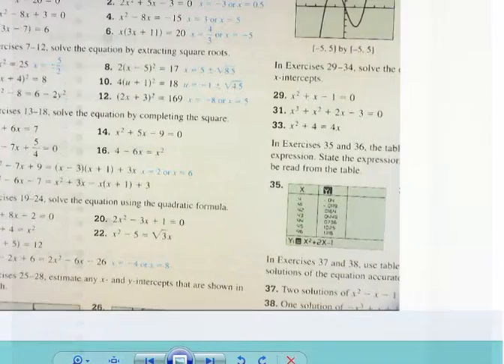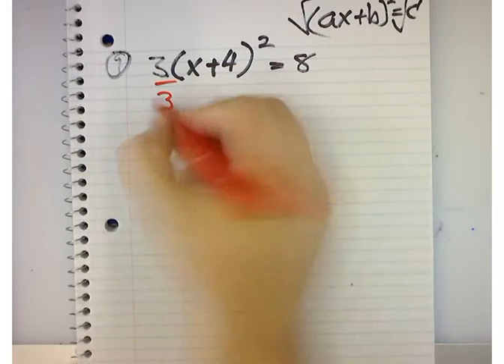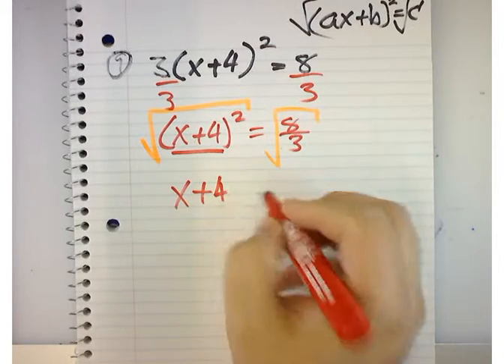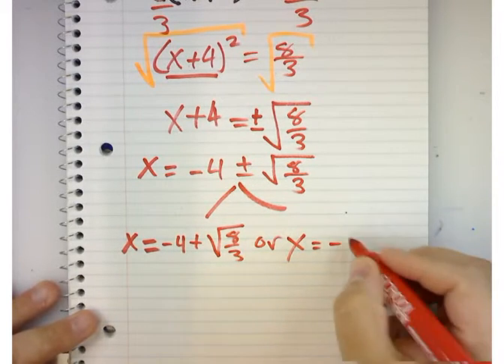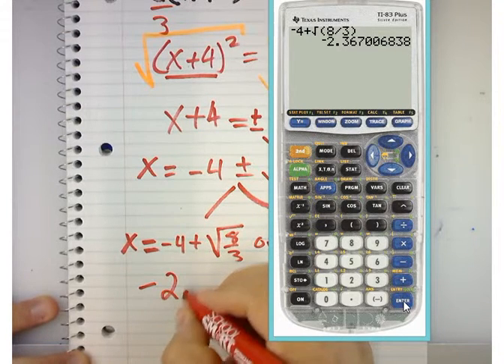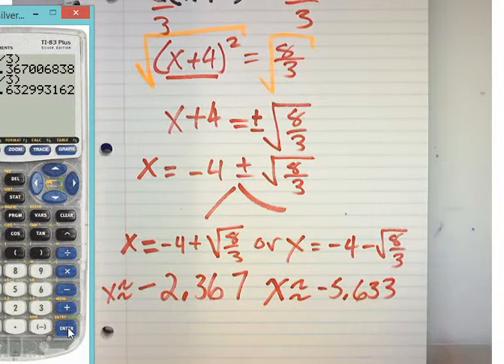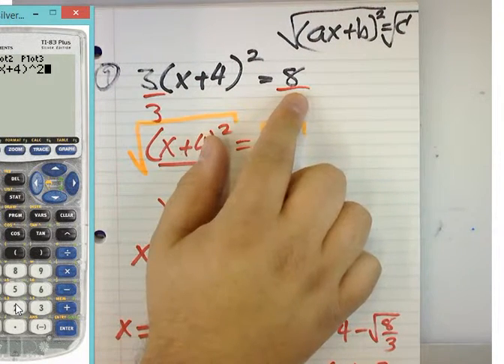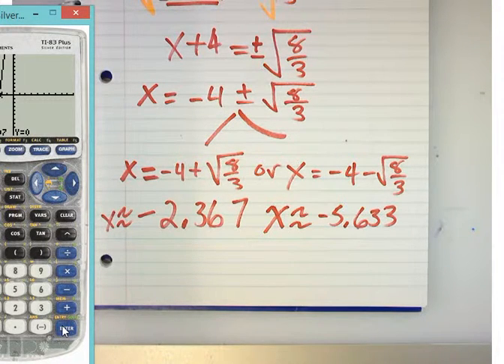Precalculus P.5 - Solving Equations - HW # 9